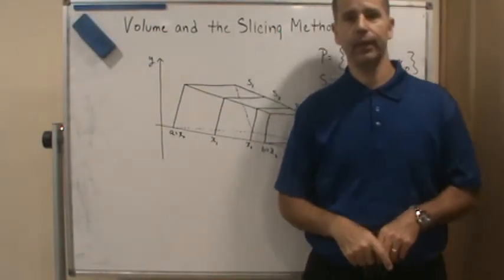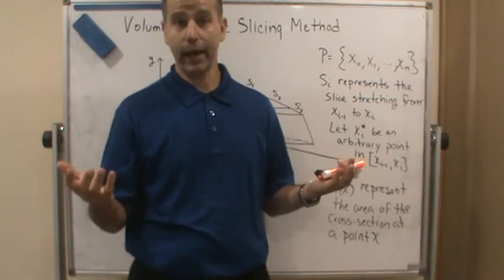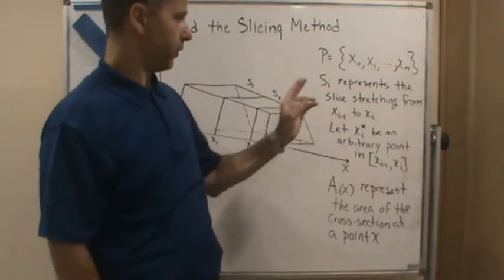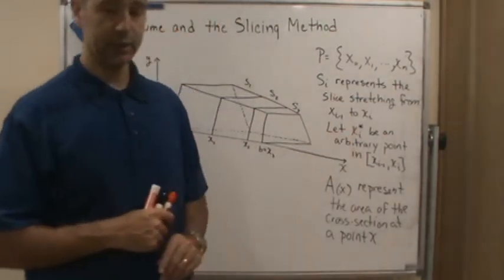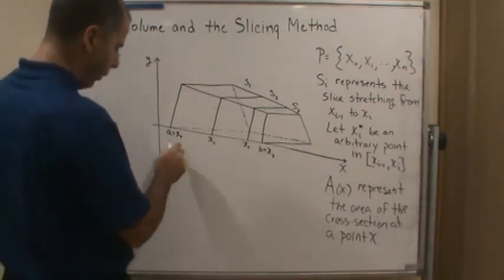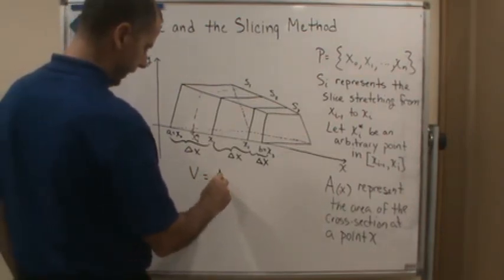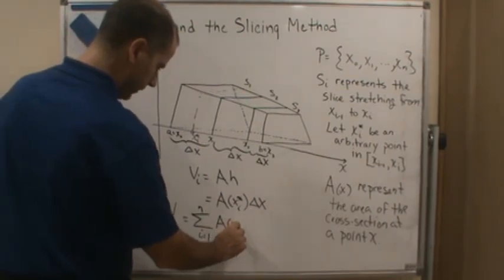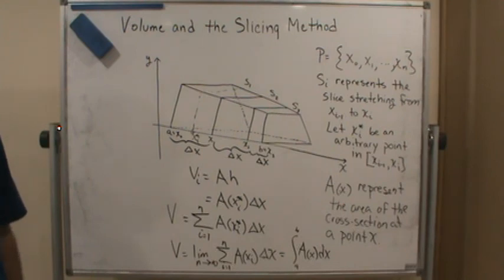Calc2 Volume and the Slicing Method Derived